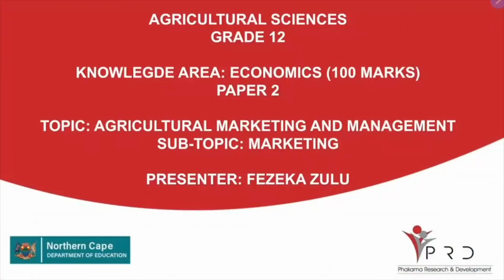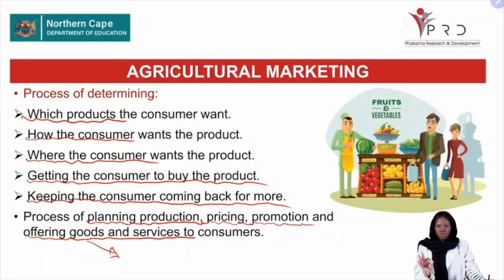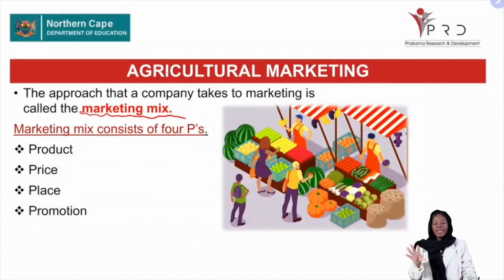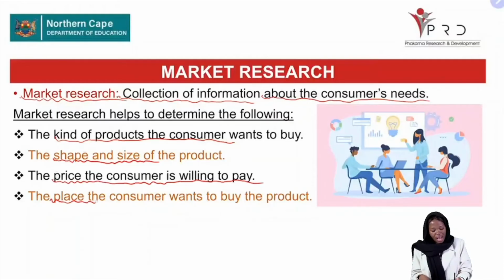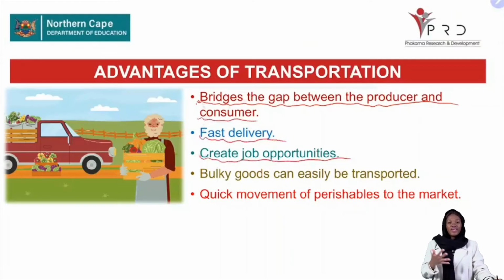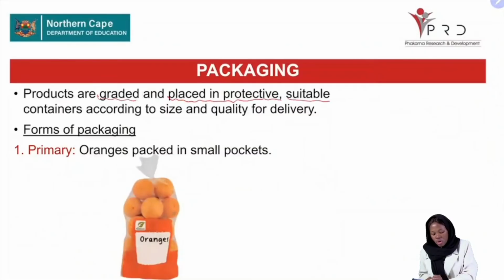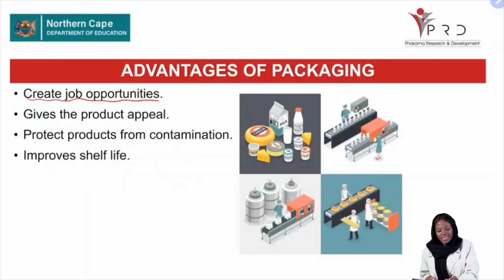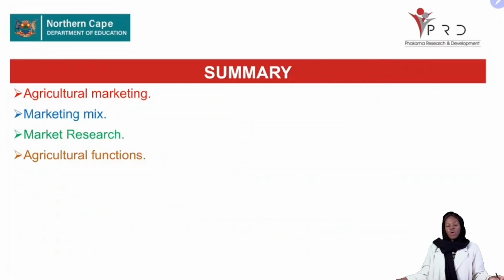AGRICULTURAL SCIENCES GRADE 12 MARKETING